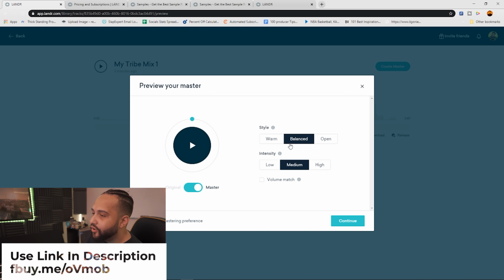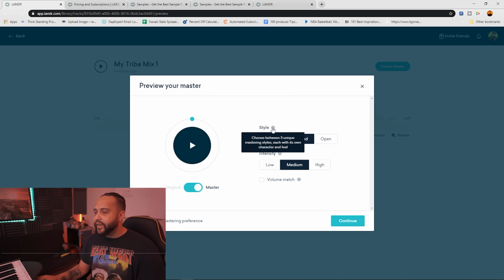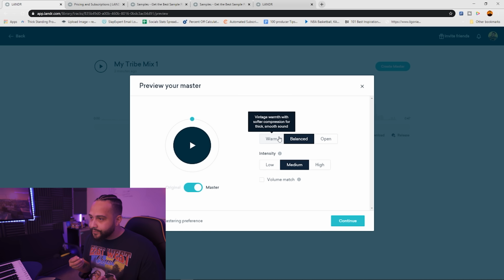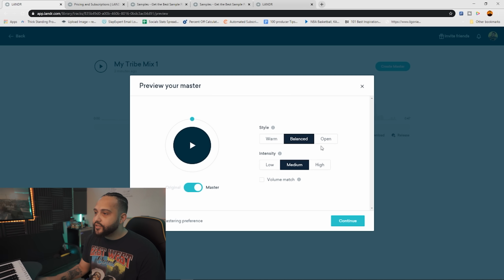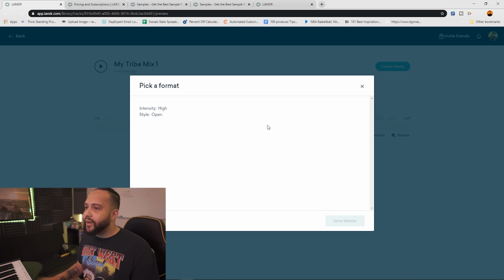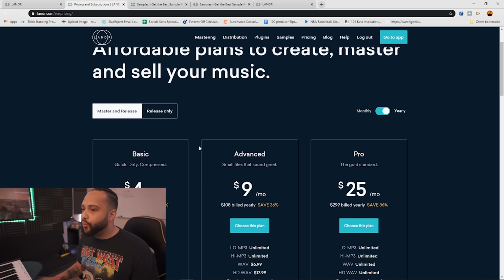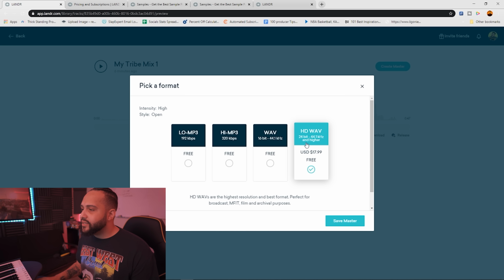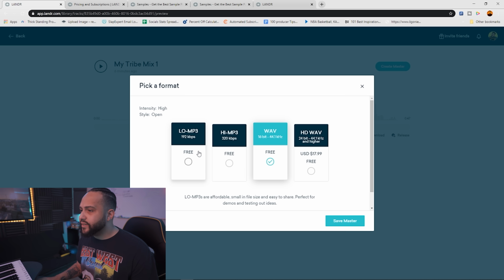Cooking Up An ANTHEM & Mastering It With LANDR!